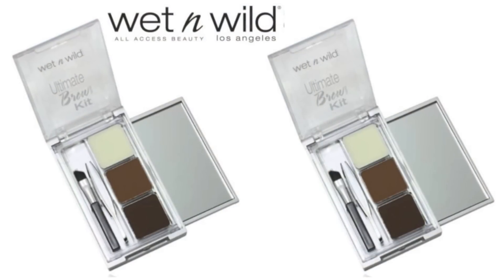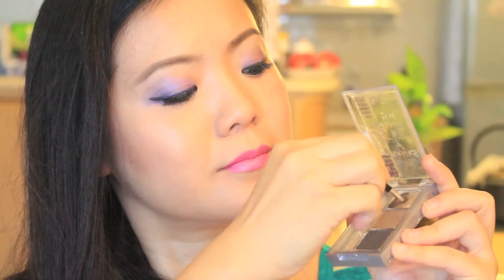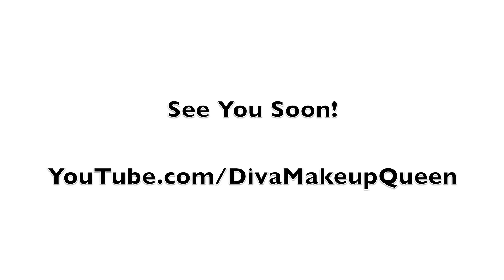How To Do Eyebrows for Beginners | 4 Easy Steps to Natural Brows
Using Wet n Wild's Ultimate Brow Kit, I show you how to create the perfect natural everyday eyebrow!  No instagram brows please!

Dirt Cheap HAUL - Victoria's Secret, Bath & Body Works & TJ Maxx

DIY Build IKEA Alex Drawers for Makeup Collection & Storage

My YouTube Channel Terminated, @11thgorgeous & BIG Announcement!